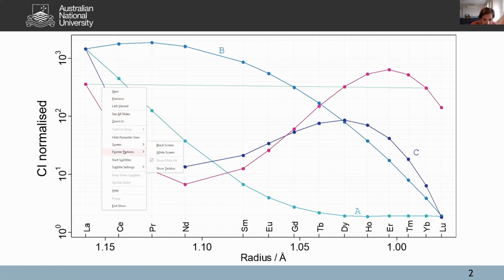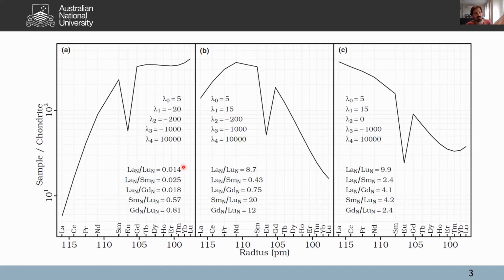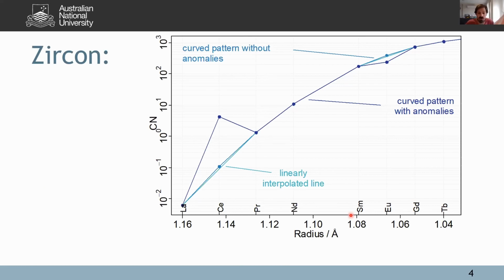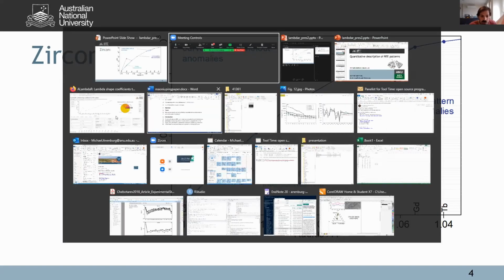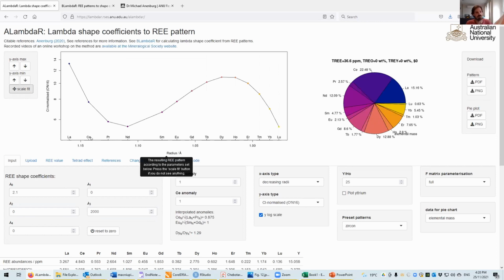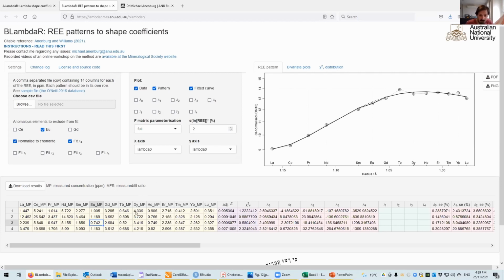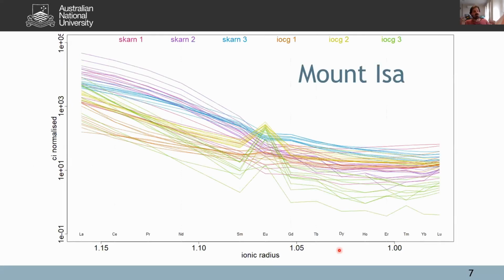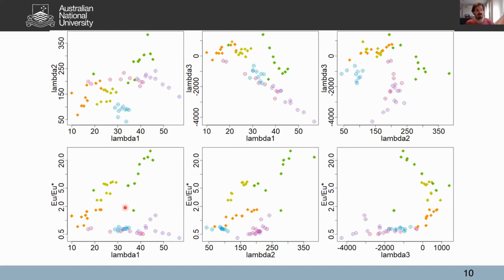Michael Anenburg - Getting the most out of your REE patterns with BLambdaR